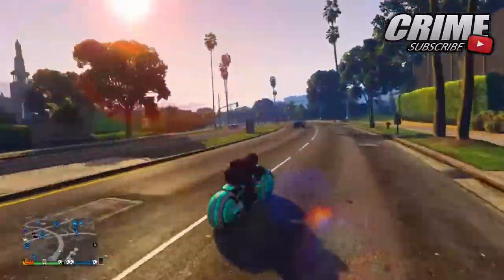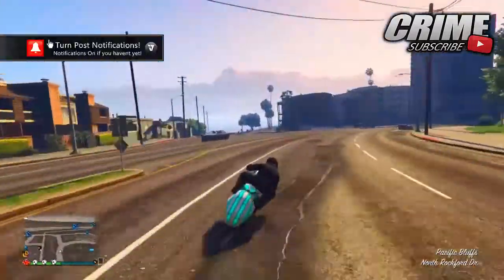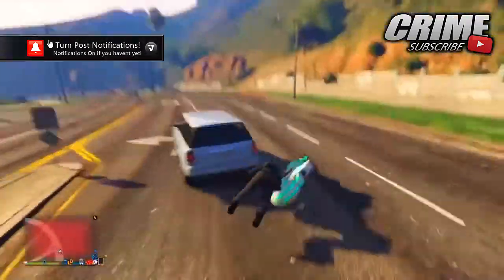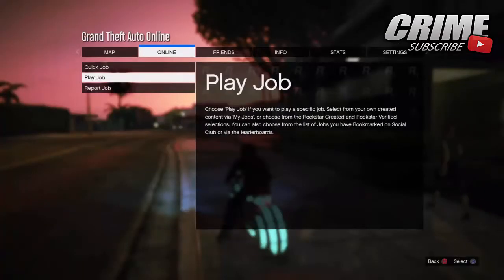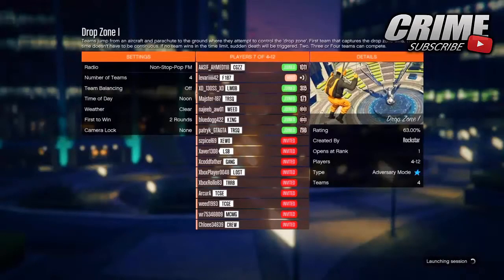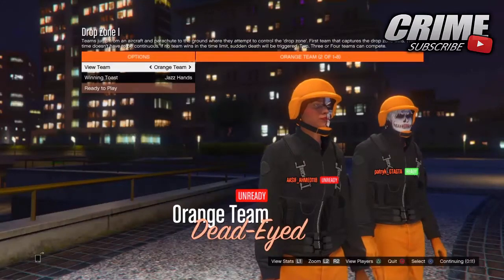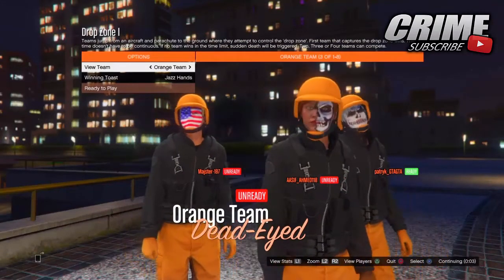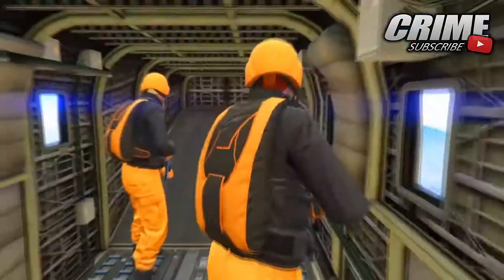GTA Online: *NEW* ''How To Get Colored Joggers!'' *After Patch 1.36* ( Colored Joggers Glitch!)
►In This Video I Am Going To Show You A *NEW* GTA 5 Online WORKING Obtain "Colored Joggers Glitch" After Patch 1.36. This "Colored Joggers Glitch" Is A Brand "New Colored Joggers Glitch For Grand Theft Auto 5 Online!" With This "GTA 5 1.36 Colored Joggers Glitch" You Can Get The Colored Joggers Quick + "Save It As A Outfit ". This Is The Best "GTA 5 Glitch" Out There Working On Next Gen Consoles On 1.36 & (Xbox One & PS4, PC,) Enjoy This "GTA 5 Colored Joggers Glitch!" This *NEW* GTA 5 Online ''Colored Joggers Glitch'' Will Allow You To Get The Rare Colored Joggers After Patch 1.36 Fast and Easy
►Hope You Enjoyed This "GTA 5 *NEW* Obtain Colored Joggers Glitch" Working On Next Gen After Patch 1.36. This

"GTA 5 Online Colored Joggers  Glitch" Works On Grand Theft Auto Online In 2016! - GTA 5 Working ''Colored

Joggers  Glitch'' A Brand NEW Working
GTA 5 Online *NEW* '' Colored Joggers GLITCH'' 1.36 *SOLO* Colored Joggers  Glitch (GTA 5 Colored Joggers

Glitch 1.36)GTA 5 Glitches, GTA V Glitches, GTA5 Glitch, GTA V Glitch, GTA 5 Online Glitches, GTA V Online

Glitches, GTA 5 Colored Joggers Glitch After Patch 1.36
►Todays Video - GTA Online: *NEW* ''Obtain Rare Colored Joggers! Glitch'' "After Patch 1.36" (Rare Outfit

►GTA 5: *NEW* ''How To Customize Police Cars!''*EASY* "After Patch 1.36" (GTA 5 Custom Police Cars)?

►GTA Online: *NEW* ''Create a Dope Military Modded Outfit Using Glitches '' "After Patch 1.36"(GTA Online Glitch 1.36!)?